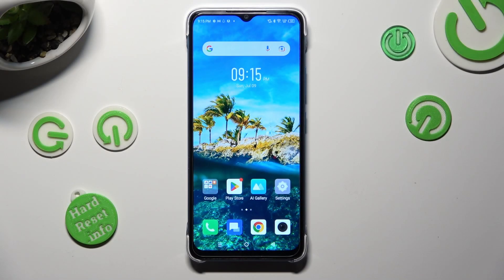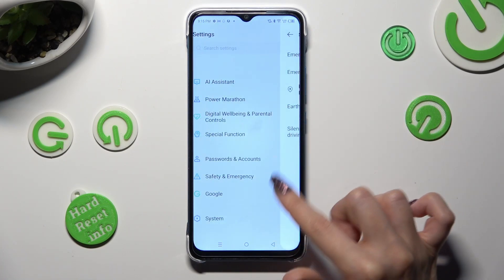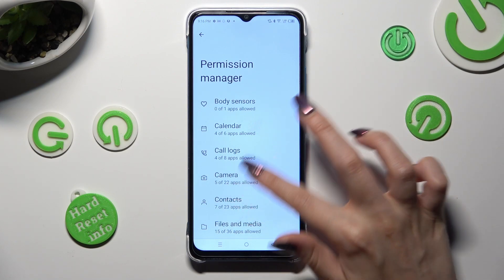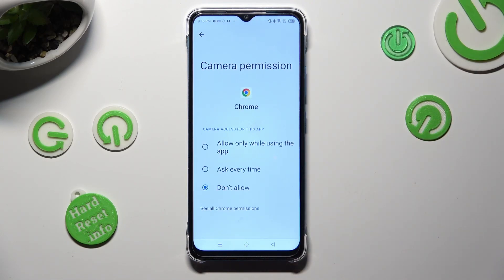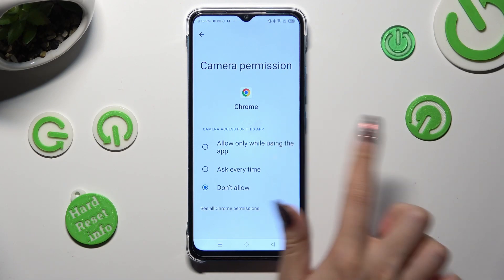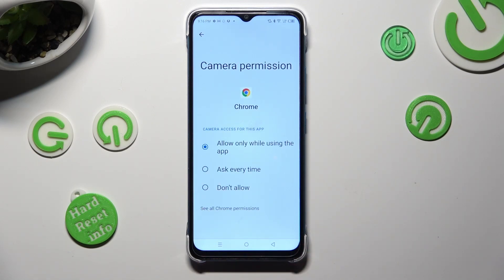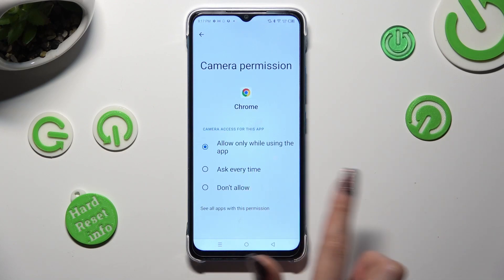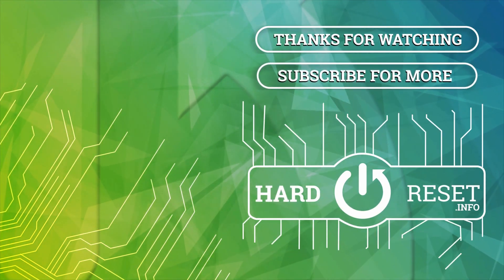How to Allow / Deny Apps Access to Infinix Smart 7 Features – Manage Apps Permissions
Did you know that in Infinix Smart 7, you can Manage Apps Permissions by accessing proper device settings? It’s really easy and in the video above, our expert will show you how to do it properly. Just look up, locate List of All Features, and see for yourself how to Allow or Deny App access. Then do it on your device with any app you want, within a couple of clicks. So, without further ado, let’s begin!

How to Deny Apps Access in Infinix Smart 7? How to Allow Apps Access in Infinix Smart 7? How to Manage Apps Permissions in Infinix Smart 7?